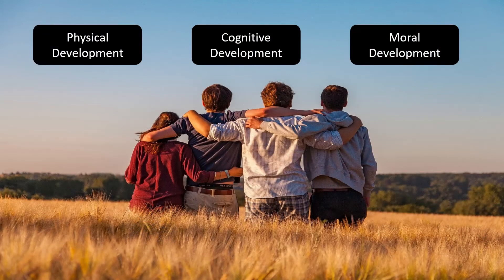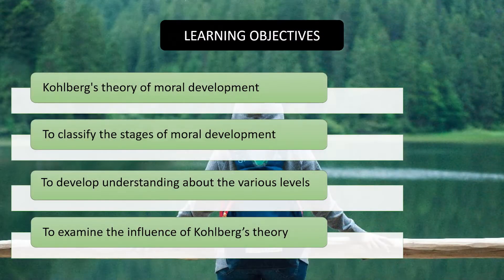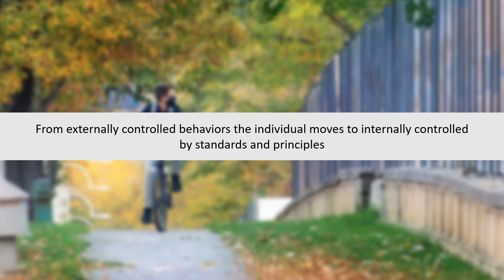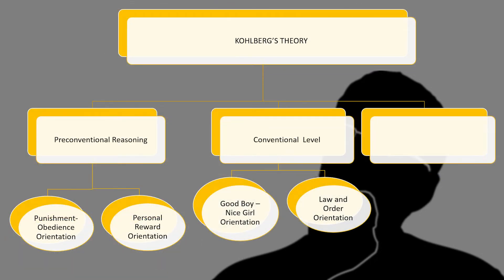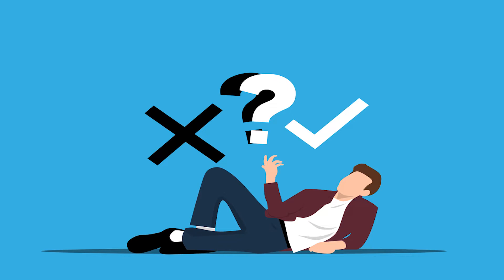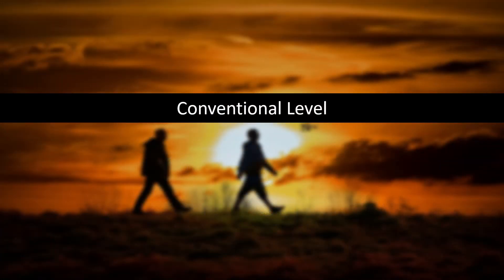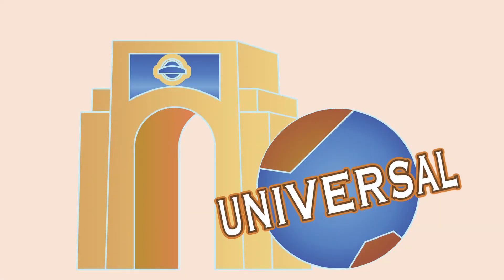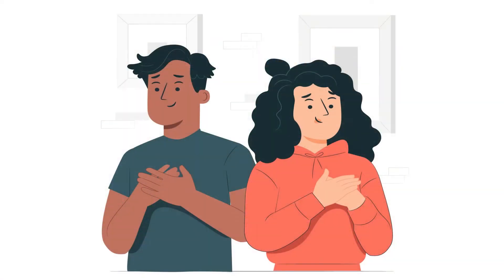Kohlberg’s Theory of Moral Development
BES-121 Childhood and Growing